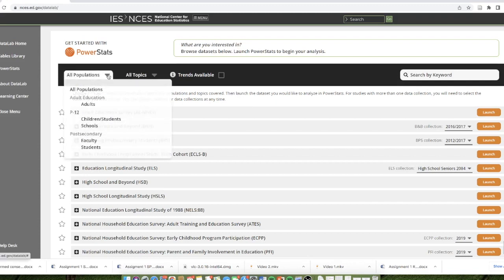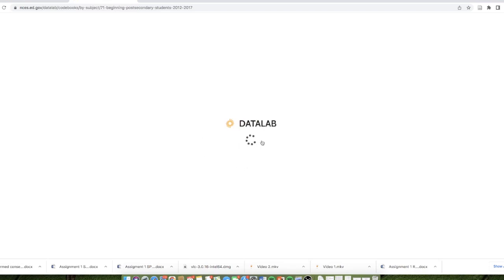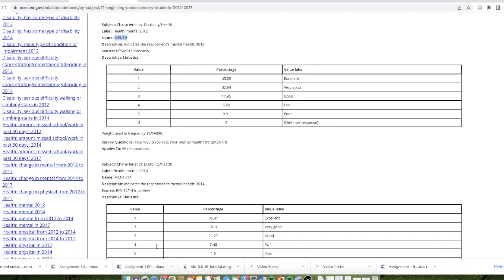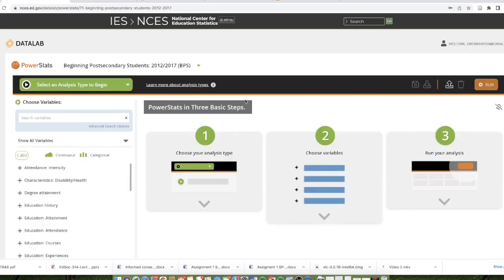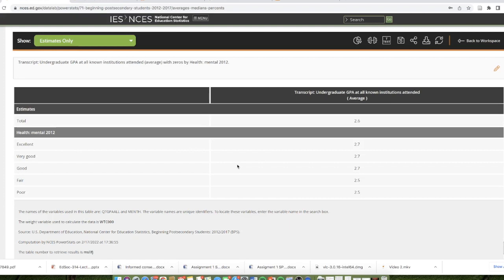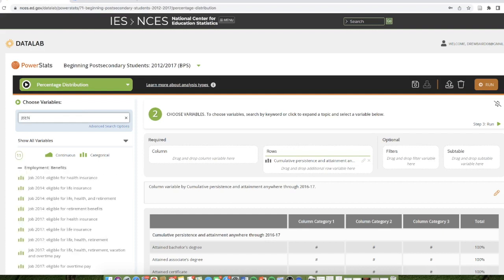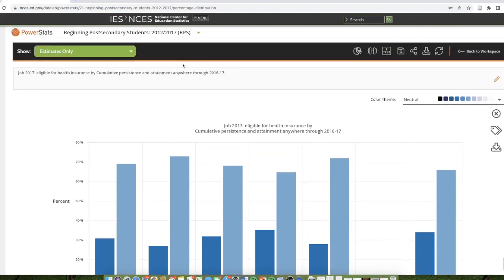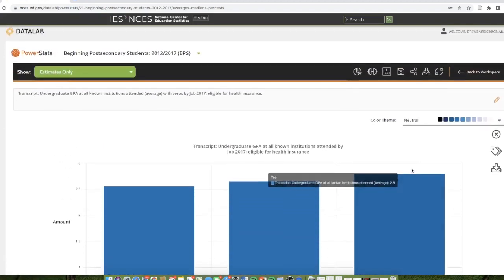Guide to Datalab for SOCL314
Variable pairings